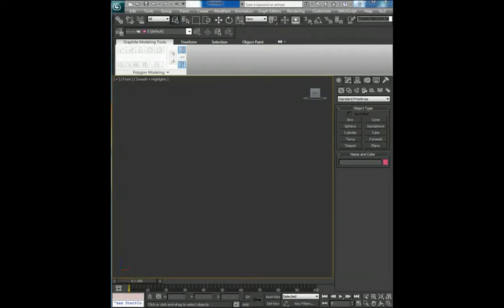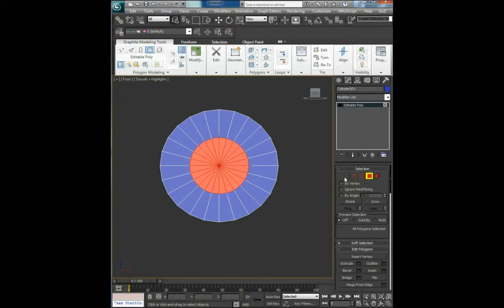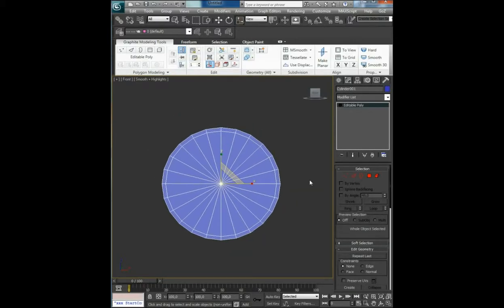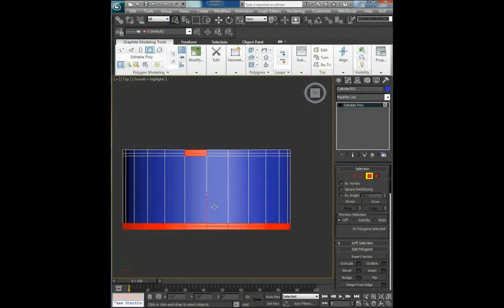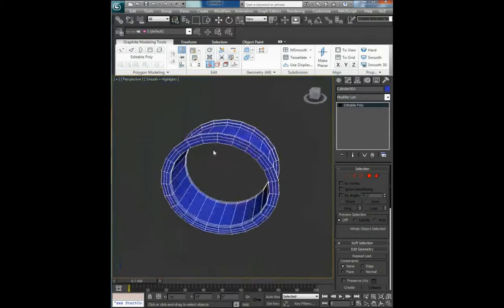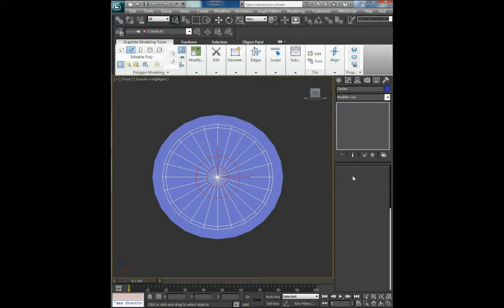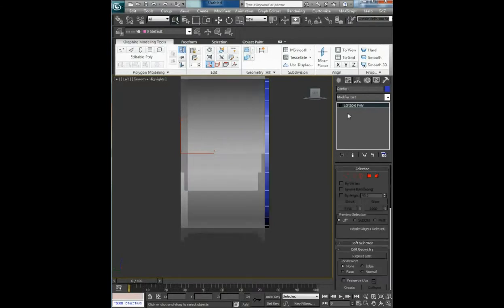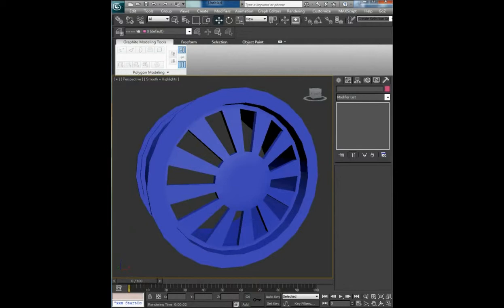3Ds Max 2011: Basic Car Rim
How to create basic shape of car rim.